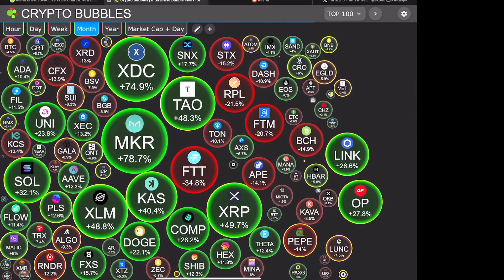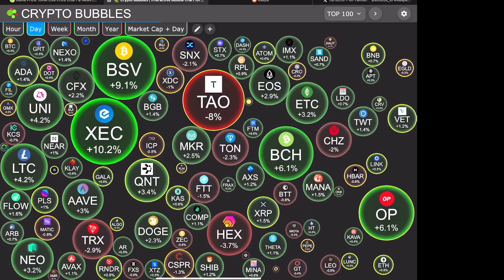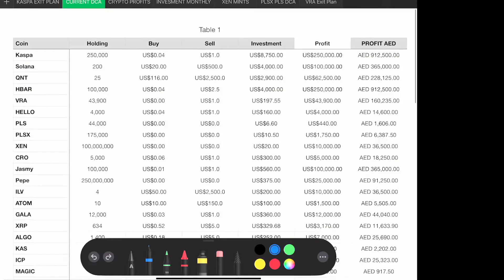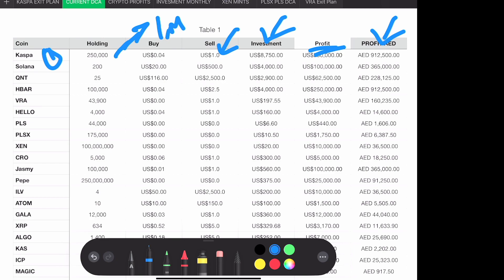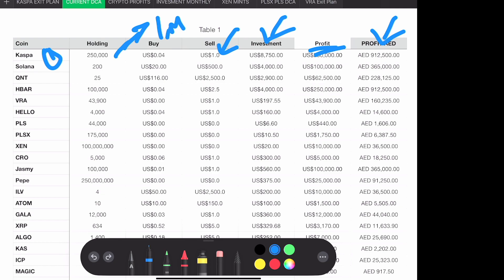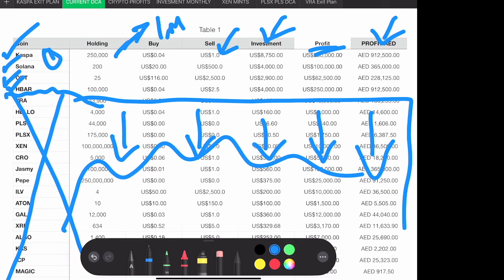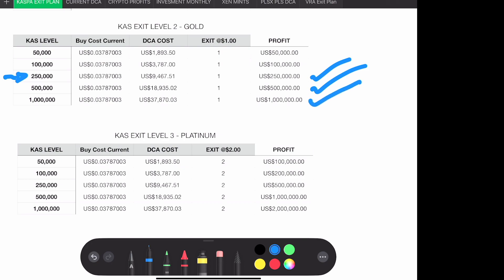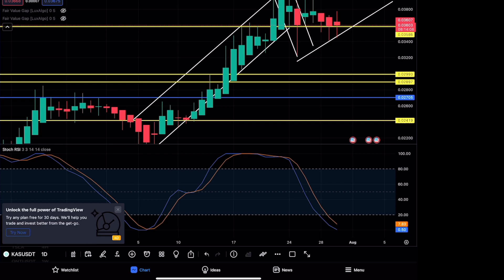🔥MY TOP CRYPO PICKS FOR THE NEXT BULL MARKET🔥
➡️ Use Our Code - QBSADV4U

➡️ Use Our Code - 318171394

➡️ Use Our Code - 1b8qu

💼 Secure your crypto assets with Ledger, the industry-leading hardware wallet.

🔑 Key topics covered in our videos:
1️⃣ Explaining the fundamentals of cryptocurrencies and blockchain technology
2️⃣ Deep-dives into popular cryptocurrencies, their features, and potential use cases
3️⃣ Analysis of market trends, price movements, and potential investment opportunities
4️⃣ Insights into different trading strategies and techniques for both beginners and experienced traders
5️⃣ Interviews with industry experts, influencers, and thought leaders in the crypto space
6️⃣ Exploring decentralized finance (DeFi), non-fungible tokens (NFTs), and emerging crypto trends

Join us on this exciting journey as we uncover the vast potential of cryptocurrencies and share practical knowledge to help you make informed decisions in your crypto endeavors. From beginners to seasoned enthusiasts, our content is designed to cater to all levels of expertise.

Secure your crypto assets with Ledger, the most trusted hardware wallet in the industry.